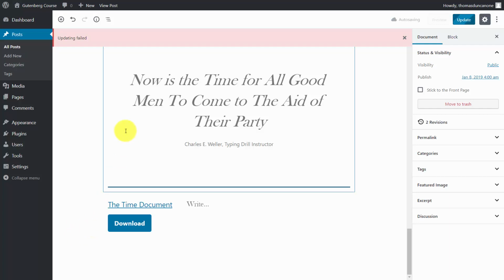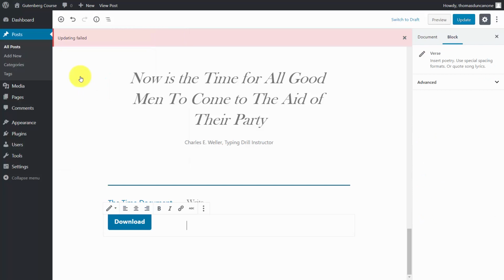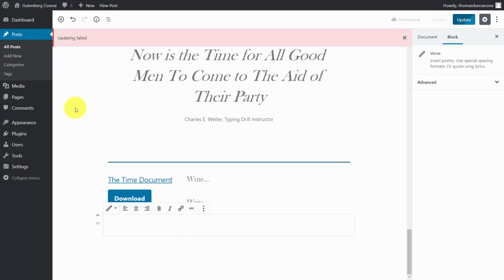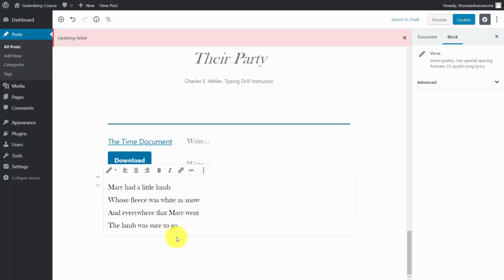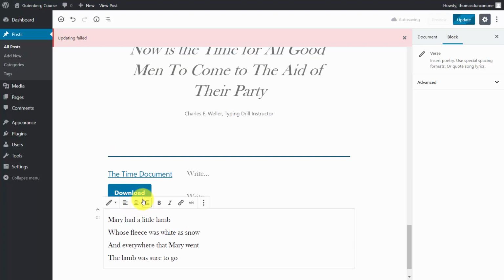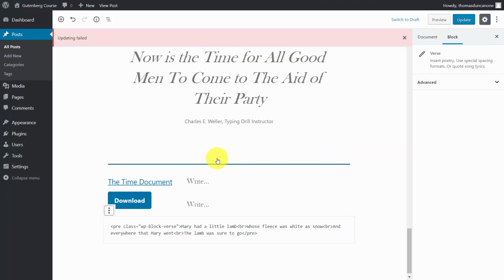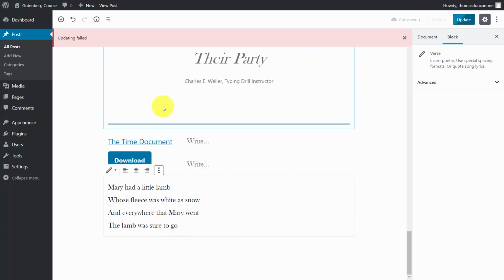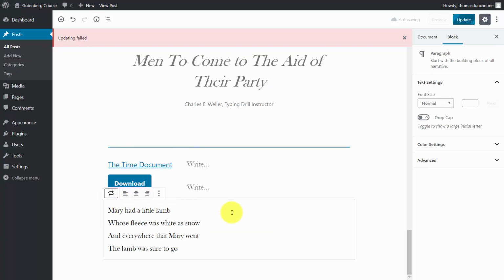26 Poetry Verse Block Free Wordpress 5.0 Training Course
Poetry Verse Block Free Wordpress 5.0 Training Course